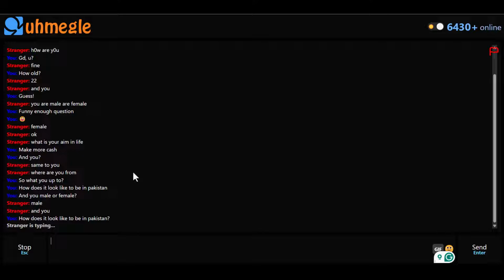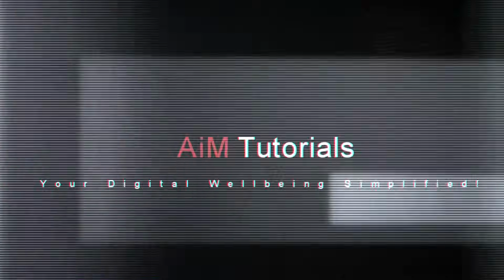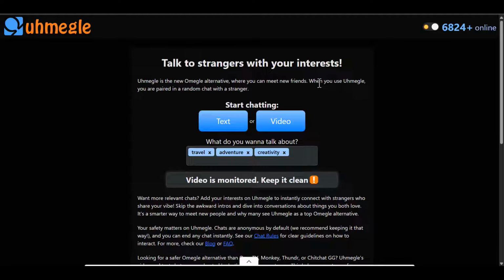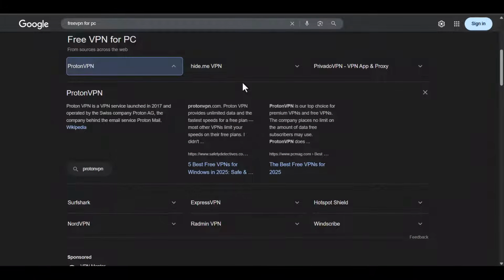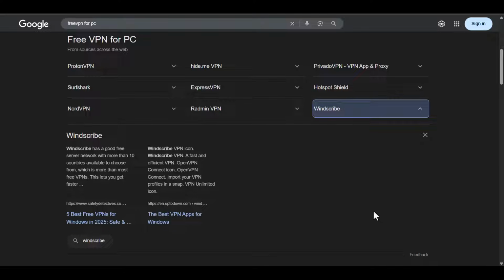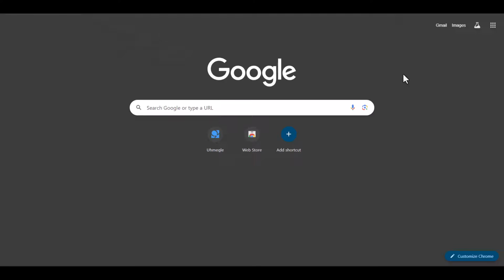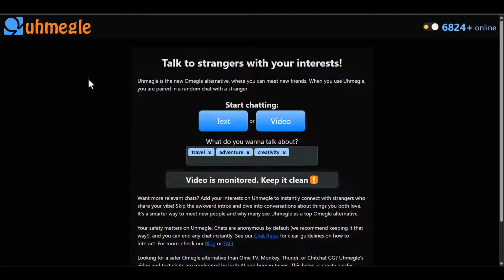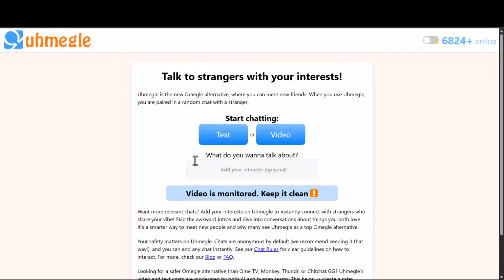How I Got Unbanned from Uhmegle for Free (Works for Mobile & PC 2026)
Banned from Uhmegle and don’t want to pay to get unbanned? You’ve come to the right place! In this video, we’ll show you how to get unbanned from Uhmegle for free with easy-to-follow steps. Whether you’ve been IP banned, device banned, or suspended due to a misunderstanding, this tutorial will help you regain access without spending a dime.

📌 What You’ll Learn in This Video:
1️⃣ How to identify the type of ban you received on Uhmegle (IP, device, or account).
2️⃣ Proven free methods to get unbanned from Uhmegle without breaking any rules.
3️⃣ How to use VPNs, proxies, or device resets to get back on Uhmegle.

💻 Why You Might Be Banned from Uhmegle:
- Uhmegle bans users for reasons like:
- Violating community guidelines (e.g., inappropriate content or behavior).
- Receiving false reports from other users.
- Automated bans caused by suspicious activity or IP conflicts.

Timestamps:
0:00 Intro
0:55 How Uhmegle bans users
1:40 How to get unbanned from Uhmegle
1:58 Method 1: Use a VPN
4:01 Method 2: Clear browser data and restart your router
5:36 Conclusion

Related issues:
How to get unbanned from Uhmegle for free, bypass Uhmegle ban without paying, free Uhmegle unban guide, unblock Uhmegle account free, Uhmegle ban appeal tutorial, fix Uhmegle IP ban, free ways to access Uhmegle, Uhmegle VPN solution, Uhmegle troubleshooting, recover Uhmegle account free.